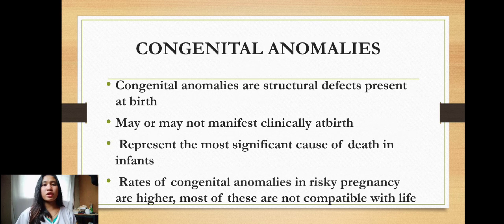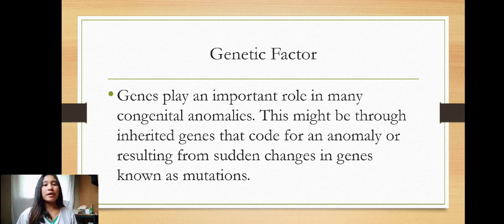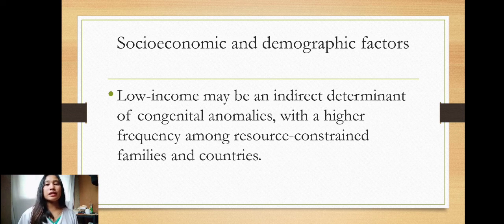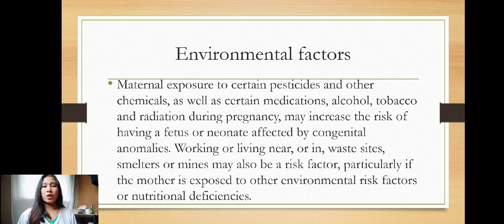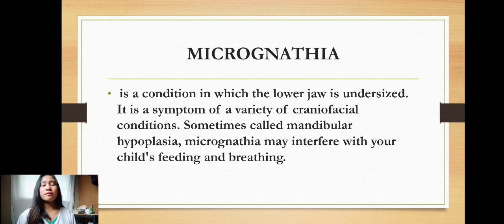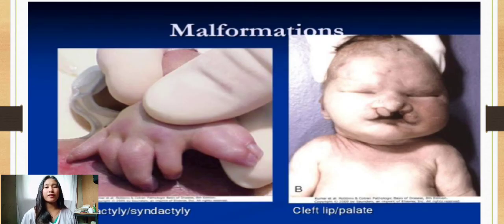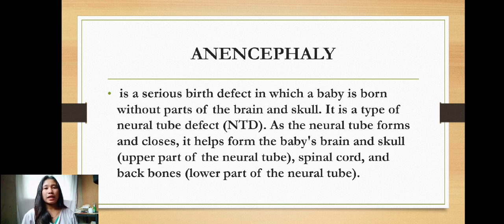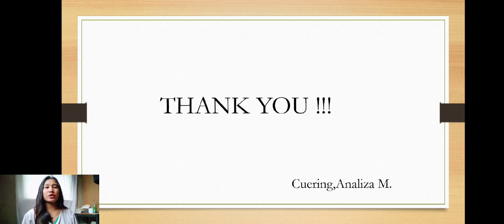For educational purposes only